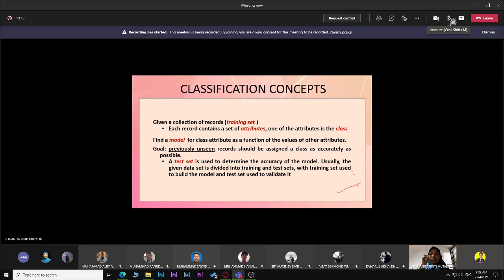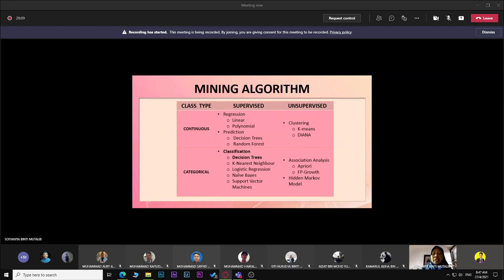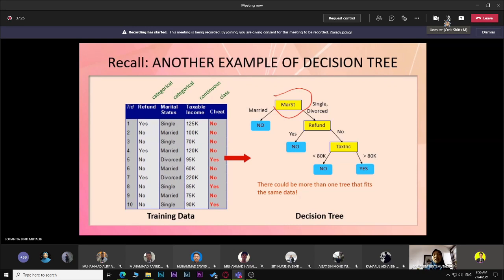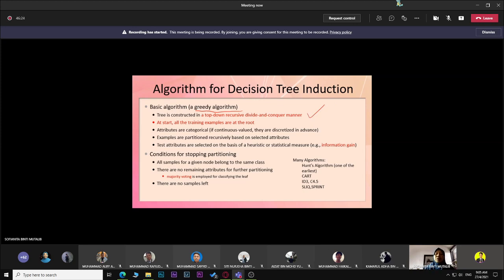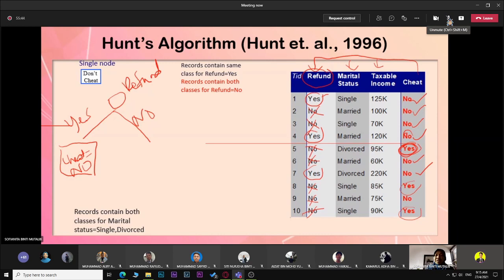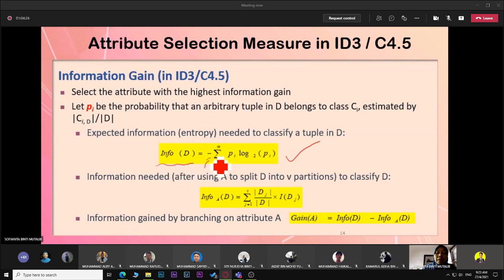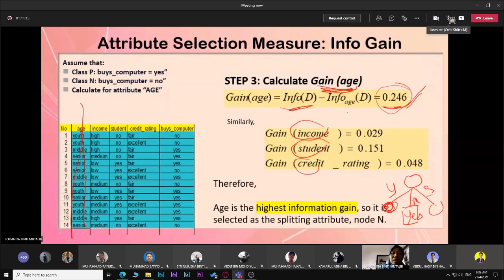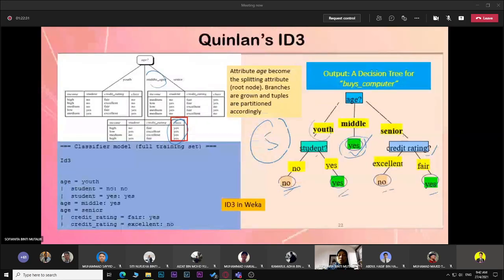ISP565 Week 5 Pt 2